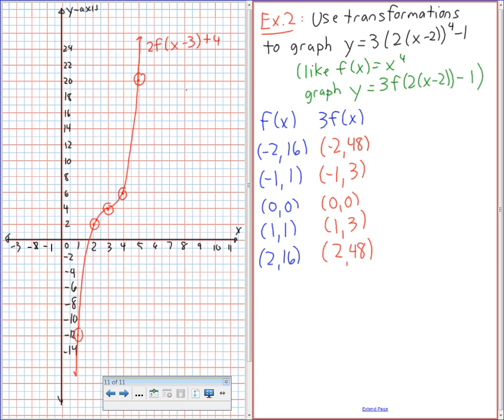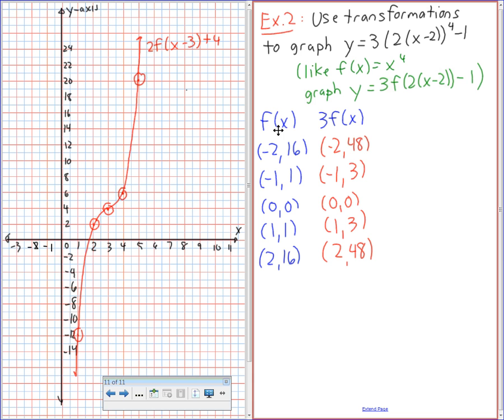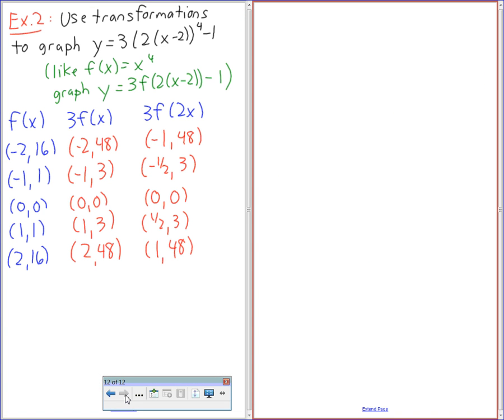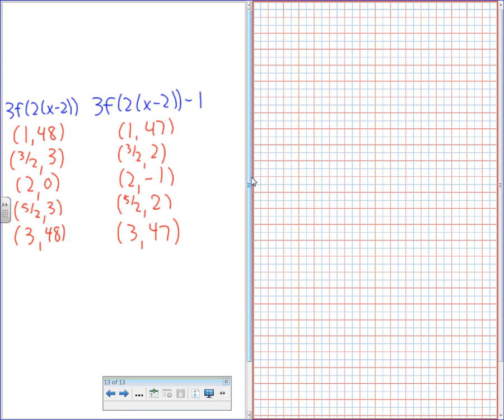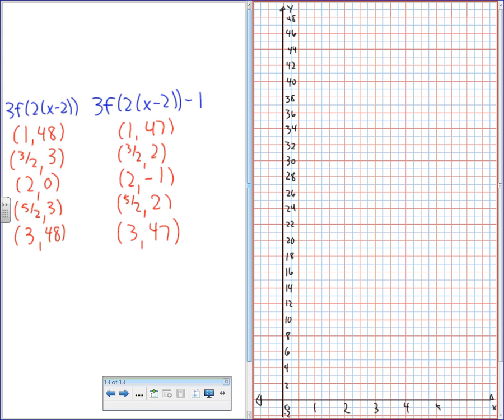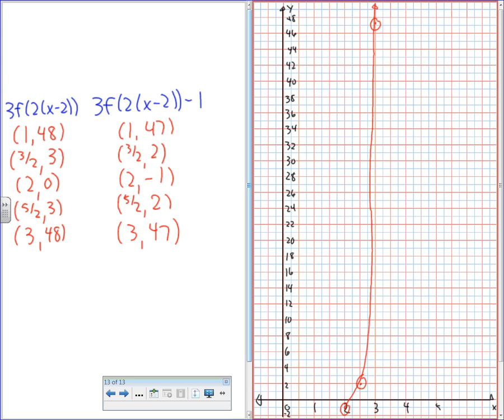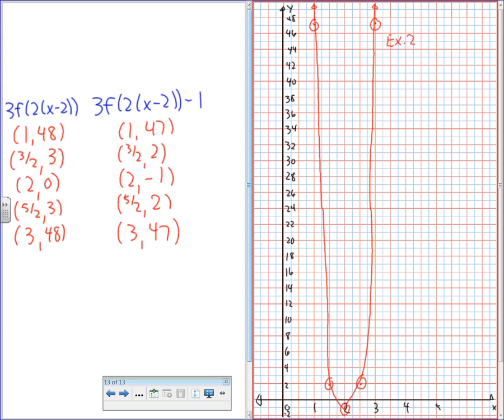MHF4U - Transformations - Part 3 of 3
My September 14th, 2015 lesson on transformations